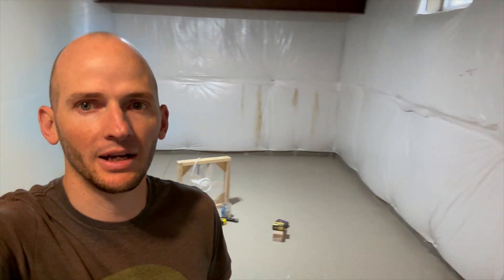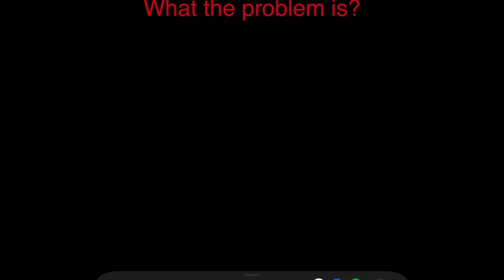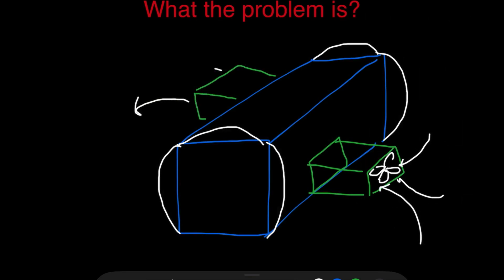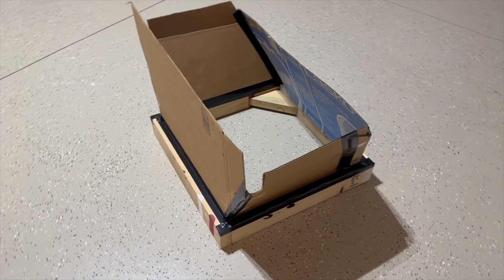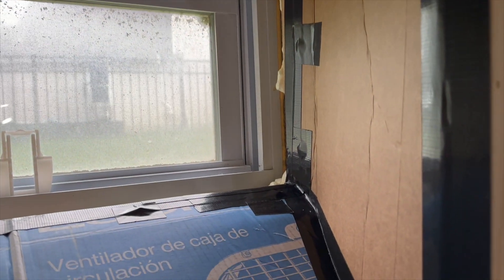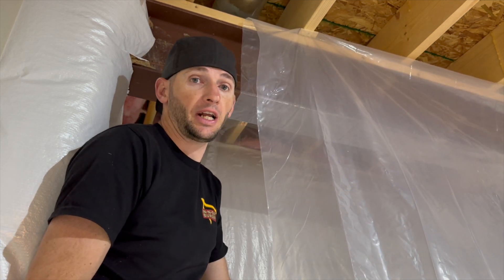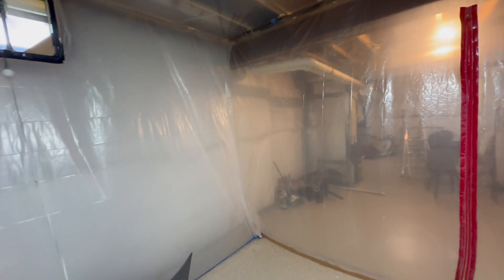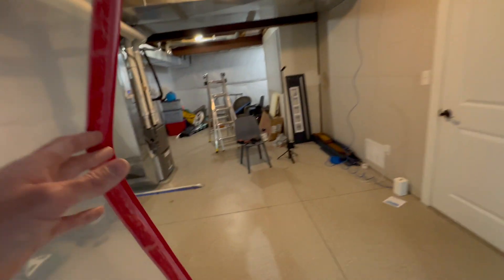Building a DIY Basement Paint Booth (And Saving My Marriage)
In this episode of The Okayest Engineer, we’re tackling a critical home workshop upgrade—building a DIY basement paint booth. The goal? Safely evacuating paint fumes out of the house so they don’t end up in our furnace and getting pumped throughout the house (and making my wife extremely unhappy in the process).

From framing the booth to setting up proper ventilation, I’ll walk you through the entire build step by step. If you’re working on your own indoor projects and want to keep both your air quality and your relationships intact, this setup might inspire you!

Let’s make painting indoors safer and a little more peaceful!